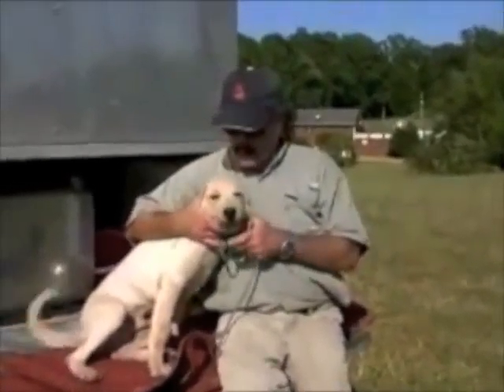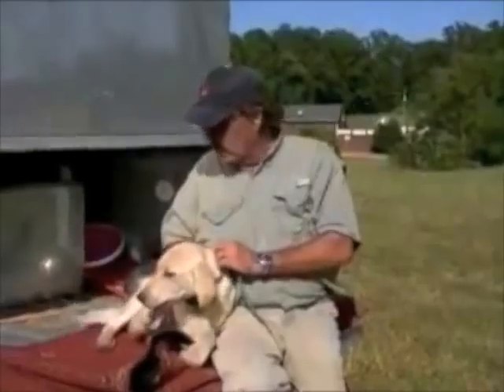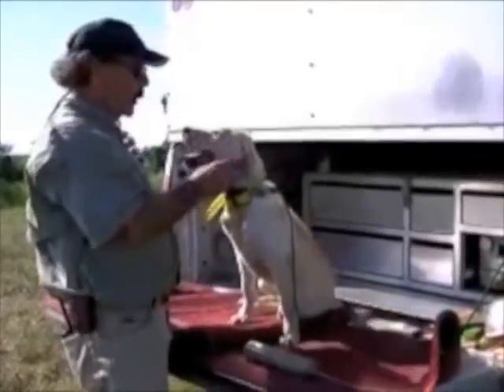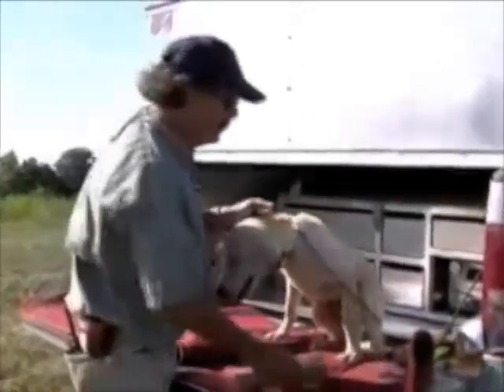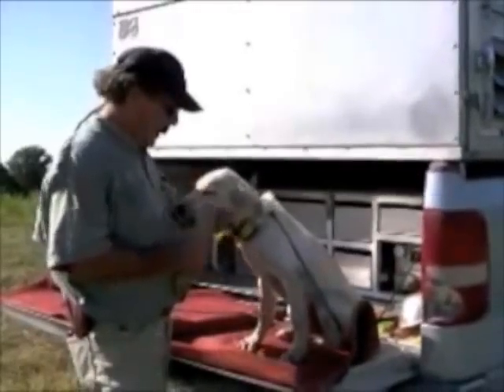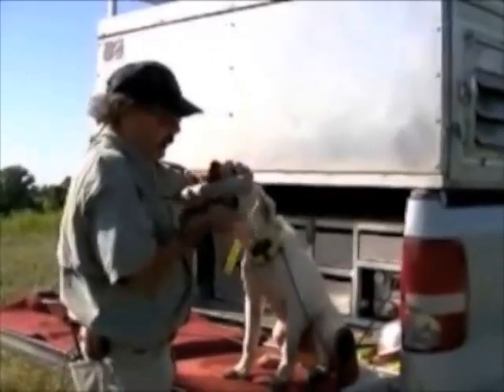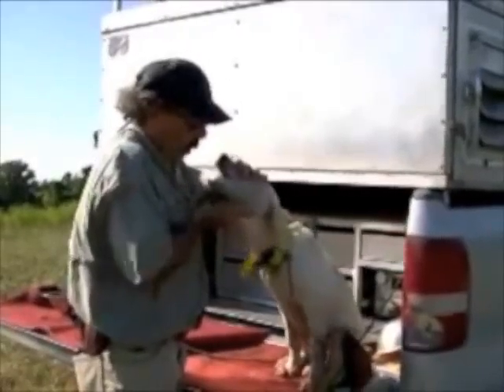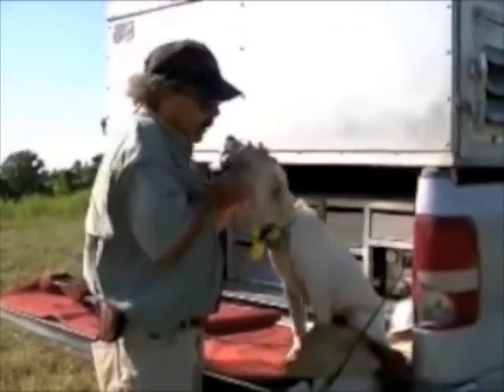Teaching a puppy to "Hold"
Hold